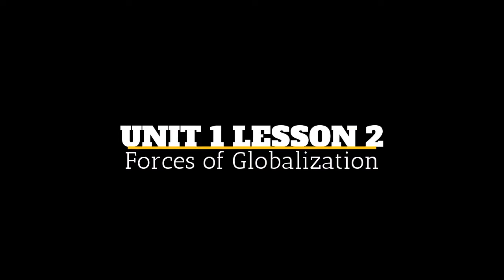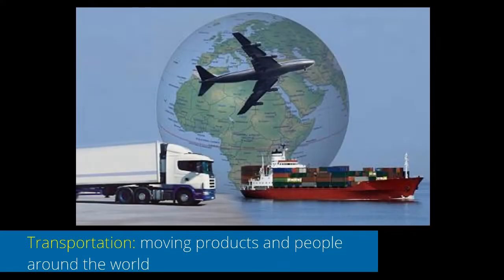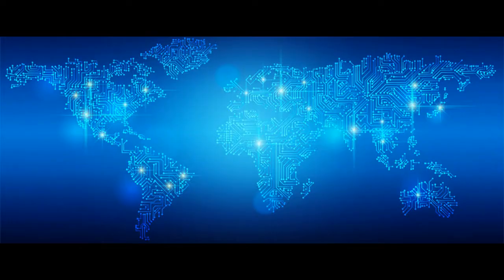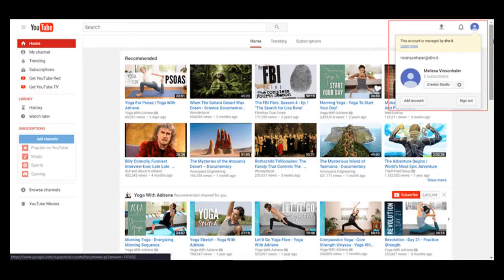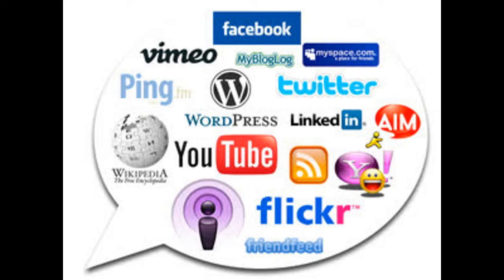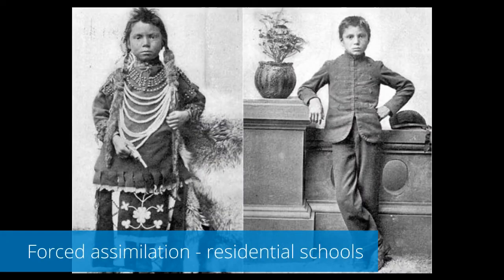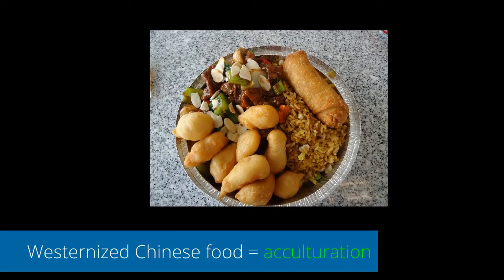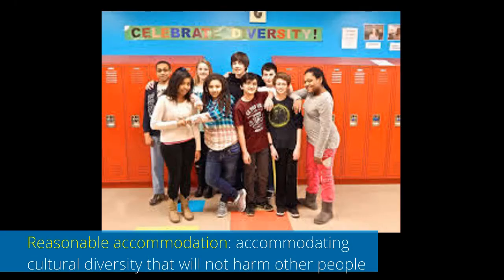Soc 10 Unit 1 Lesson 2 Forces of Globalization